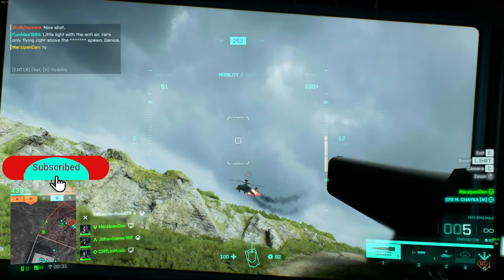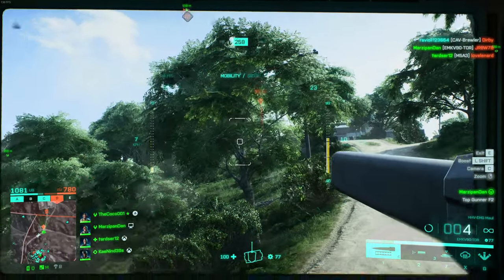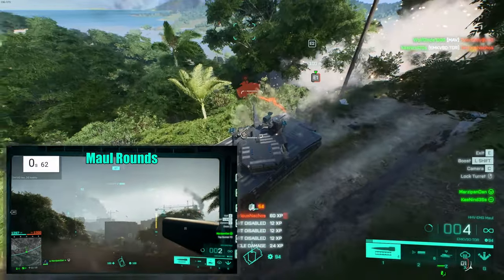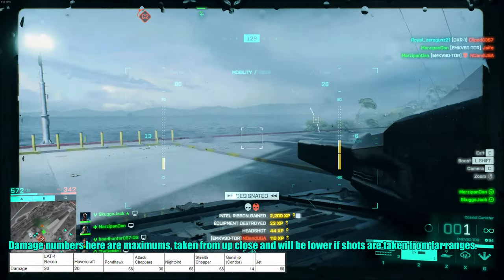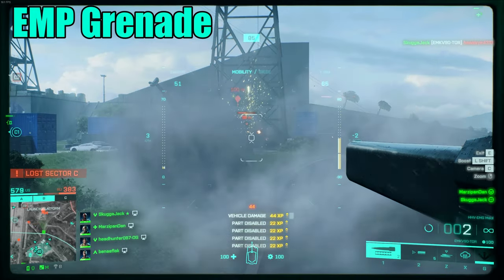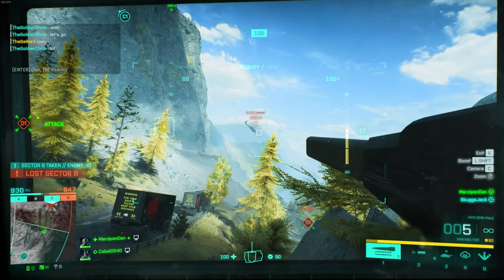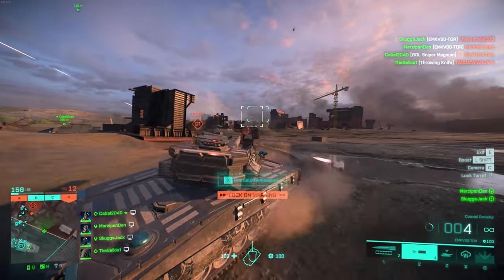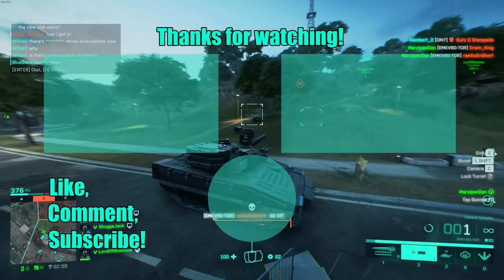How to ACTUALLY use the EMKV-90 TOR Rail Tank - A BF2042 Guide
Today we are looking at the TOR Rail tanks and how they are best used. My hope is to demonstrate how good these vehicles are when NOT being used to camp the backline, and instead push objectives and decimate enemy vehicles. We discuss damage numbers, the best loadout, and some tips to wrap us up.

The damage numbers have been added to a Google Sheet with the other vehicle damage numbers I have collected throughout the days. Feel free to use this however you like

I hope you enjoy the clips!

Content:
0:00 - EMKV-90 TOR Introduction
1:20 - Siege and Mobility Modes
2:22 - Hammer Rounds
3:37 - Maul Rounds
5:31 - Secondary Weapons
6:28 - Countermeasures
6:34 - Threat Detection System
6:49 - Passenger Seat
7:17 - EMP Grenade Updated
8:48 - Tips: Precharging and Releasing
9:25 - Tips: Lack of Front Armour
9:50 - Tips: Fighting Enemy TORs
10:40 - Tips: Choppers on You
11:48 - Tips: Stop Camping
12:22 - Outro
13:02 - A Stupid Hidden Skit